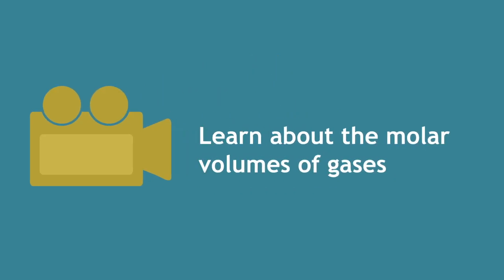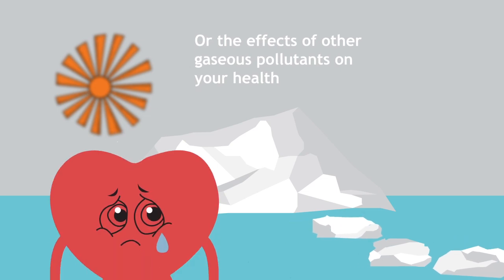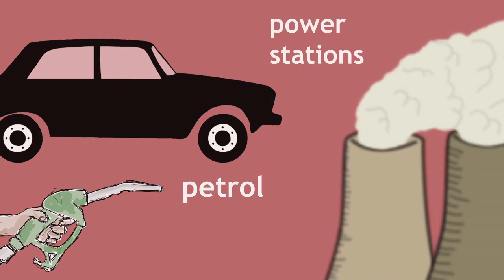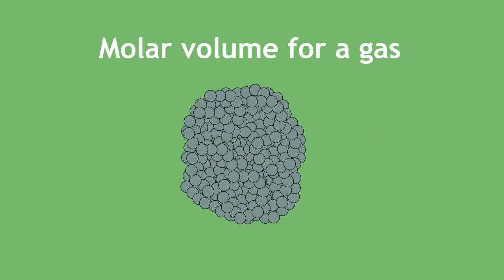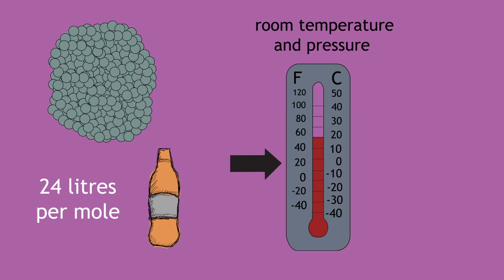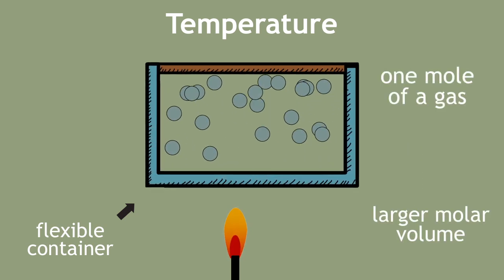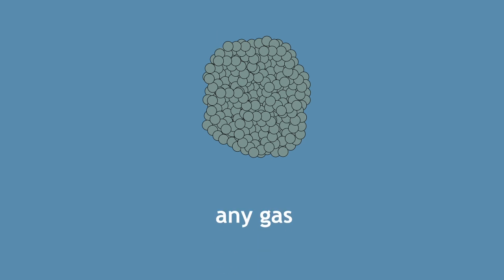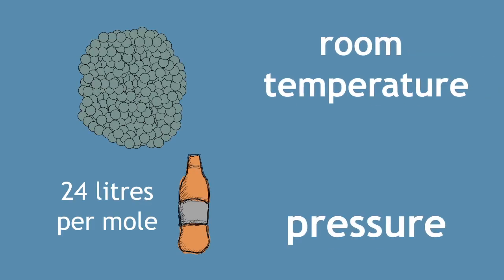Molar Volume Of Gas | Chemical Calculations | Chemistry | FuseSchool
In this video to learn about the molar volumes of gases, how to calculate this and where this knowledge is needed in everyday life.